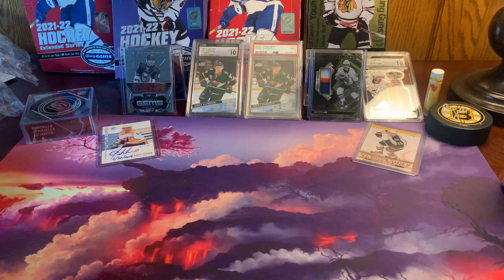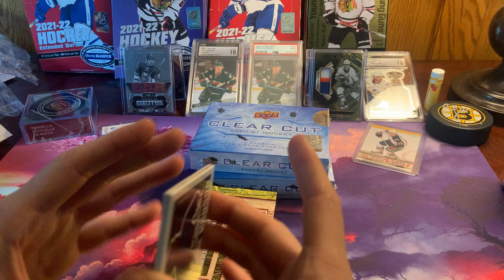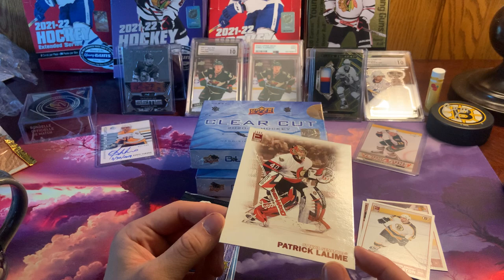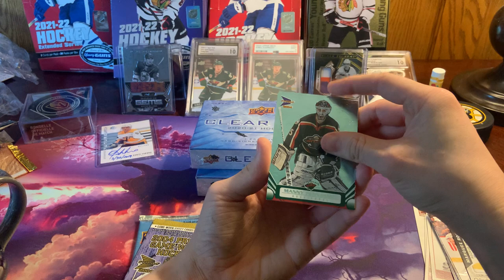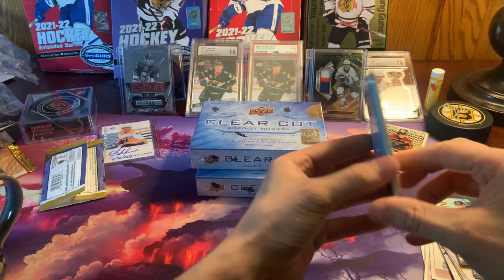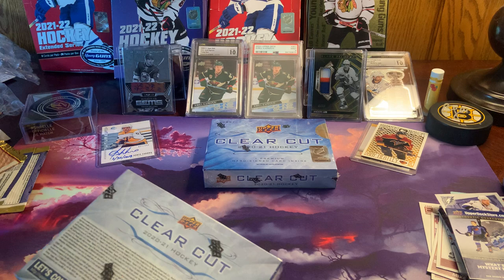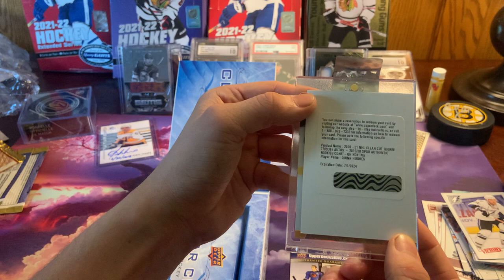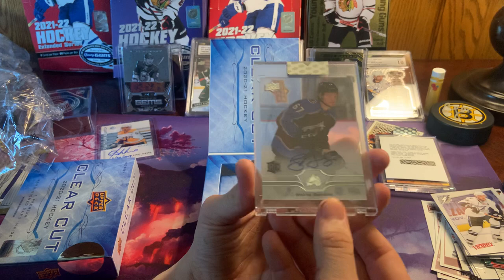Clear Cut Hockey WHAT ARE THE CHANCES?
The answer: Very low.
Hope you enjoy my second video! Tried to keep this one short.